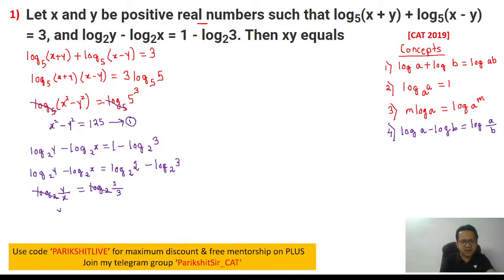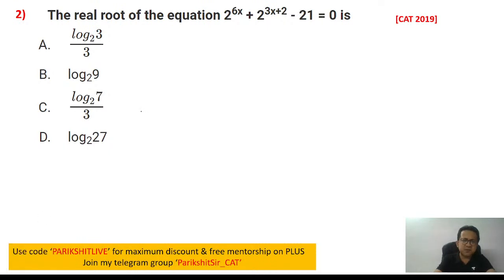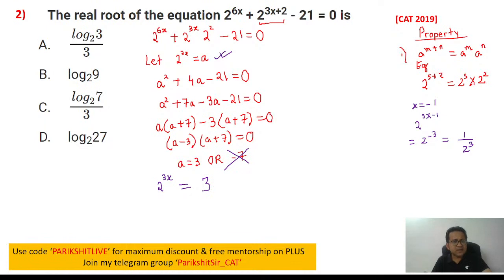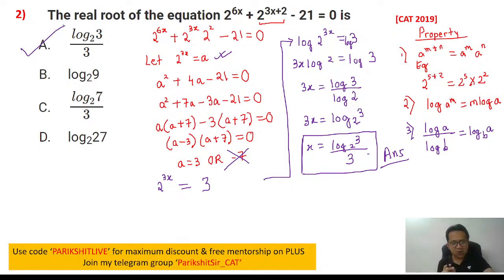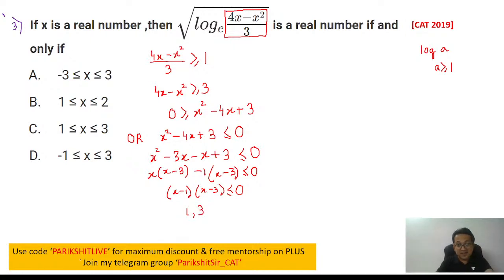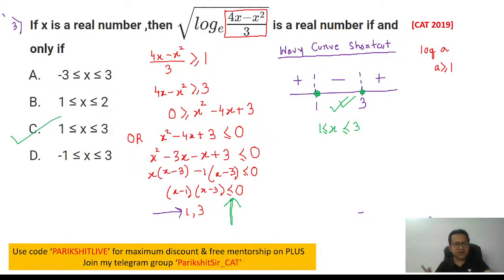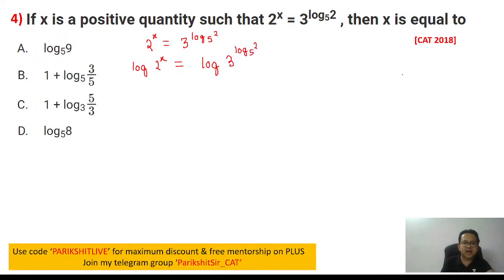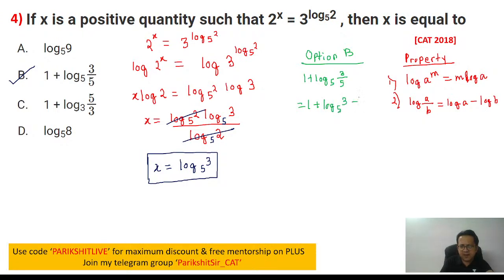CAT 2023 | Algebra | Logarithm - Episode 1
In this video, Parikshit Saikia will cover Algebra | Logarithm for CAT 2023

Important Update

Wouldn't you like to be the next success story? 🌟

But that's not all! For CAT 2023, you can enjoy an additional benefit of a 2-month free extension on the 6-month subscription plan.

Looking further ahead? We have an incredible offer for CAT 2024 aspirants as well! Save up to 40% on an 18-month subscription plan.

Don't miss out on these incredible opportunities! Join Unacademy CAT now and embark on your journey to success. 🚀

Call Parikshit sir's team on  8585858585 and take your CAT Preparations to the next level.